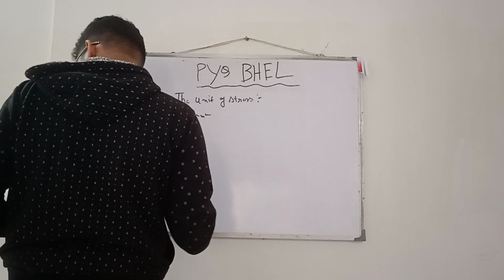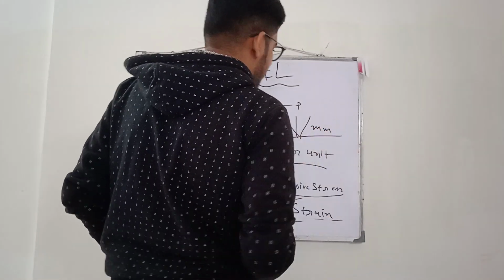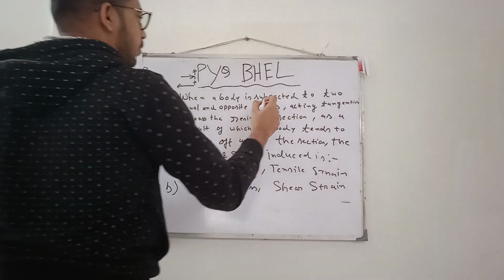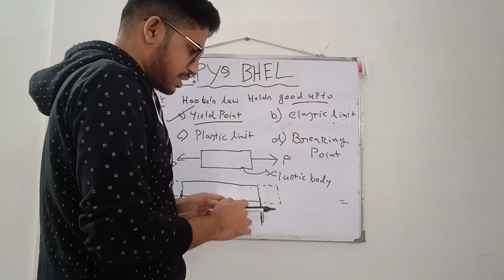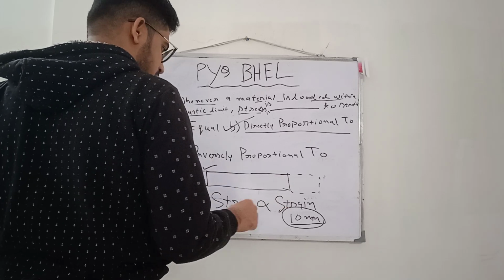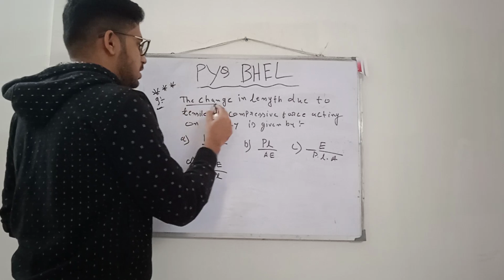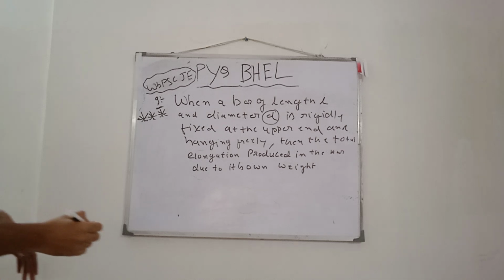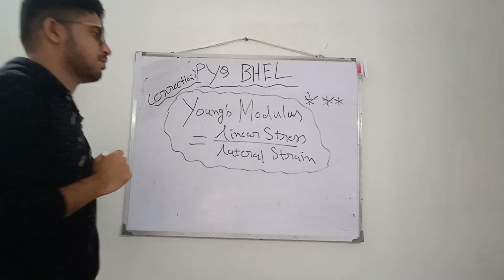BHEL Mechanical Previous Year Question Solution|Part-2